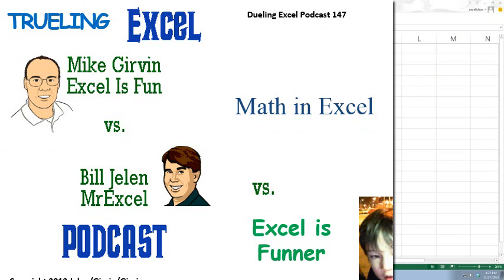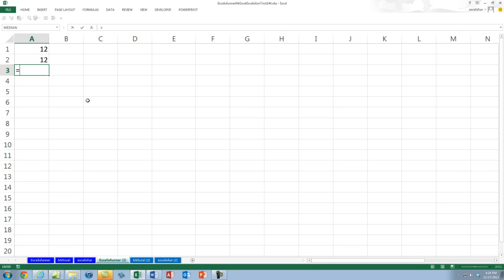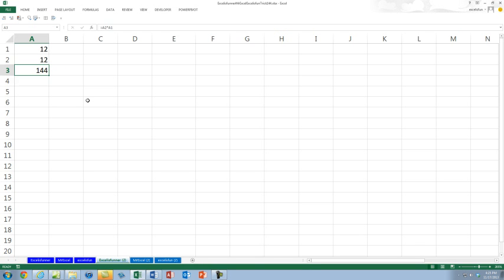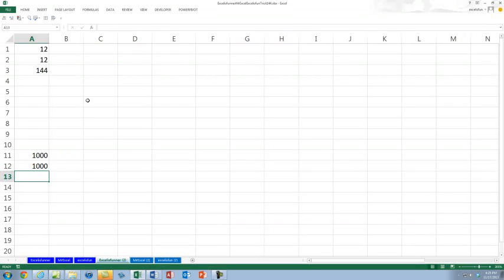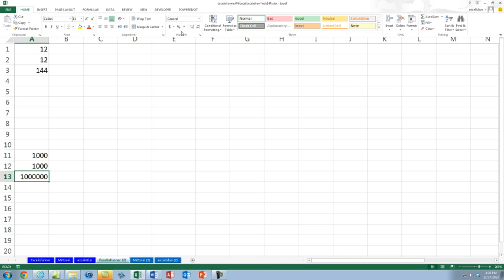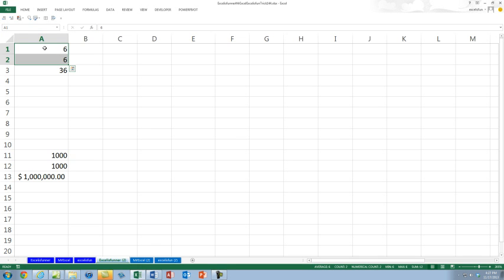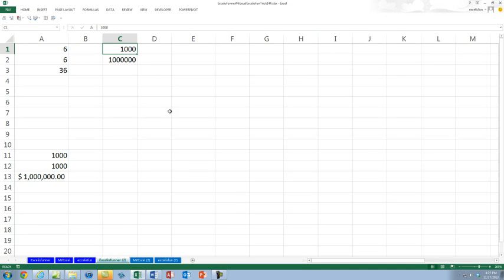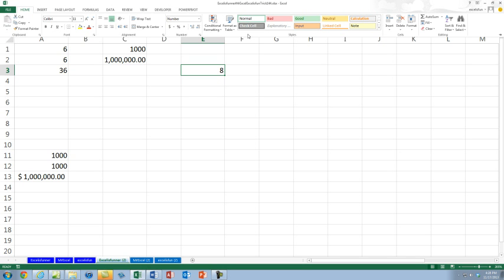Excel - Math in Excel - Trueling Excel Episode 146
Microsoft Excel Tutorial: 8 year old Excel is Funner joins Mike and I to show us some math tricks in Excel!

Welcome to another episode of Trueling Excel - Math in Excel. I'm Bill Jelen from MrExcel, joined by Excel Is Fun and Excel Is Funner. Today, we're at Highline Community College to explore the mathematical capabilities of Excel.

At first glance, Excel may not look like a calculator, but with the right formulas and functions, it can perform complex mathematical calculations with ease. For example, to multiply 12 by 12, simply type "=12*12" and press enter. You can also use the multiplication symbol from the keypad to perform the calculation.

But what if you want to jump back to cell A1 without scrolling all the way back? Simply use the shortcut "Ctrl + Home" and you'll be back at A1 in no time. This is just one of the many time-saving tricks that Excel has to offer.

But let's take it up a notch. What is 1000 times 1000? Instead of trying to do the calculation in our heads, we can use Excel to get the answer immediately. Just type "=1000*1000" and voila, a million! Oh, and don't forget to use the comma button on the Home Ribbon to format the number correctly.

But wait, there's more! Did you know that you can use exponents in Excel? Simply type the base number, followed by "^" and the exponent number. For example, to calculate 6 squared, type "6^2" and press enter. Excel will do the rest for you.

And for those of you who are feeling extra lazy, like me, you can use the shortcut "Ctrl + Enter" to quickly copy a formula to multiple cells. This saves you from having to manually enter the formula in each cell.

I want to thank my co-host, Excel Is Funner, for joining me today. We always have a blast exploring the endless possibilities of Excel.

Table of Contents:
(00:00) Topic: Math in Excel
(00:19) Using Excel as a calculator
(00:55) Shortcut to return to cell A1
(01:20) Using commas and formatting in Excel
(02:18) Shortcut for repeating a formula
(03:21) Shortcut for exponentiation
(04:13) Clicking Like really helps the algorithm

This video answers these common search terms:
Calculator in Excel
Ctrl + Home shortcut in Excel
Excel comma button
Excel Is Fun and Excel Is Funner
Excel podcast
Excel tips and tricks
Exponents in Excel
Math in Excel
Multiplication in Excel
Rounding numbers in Excel
Trueing Excel podcast
Using formulas in Excel